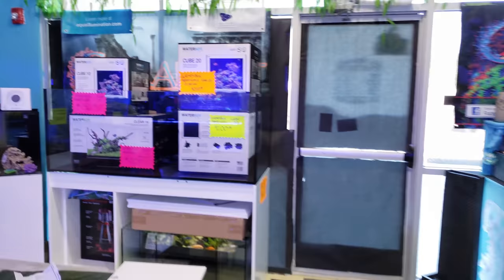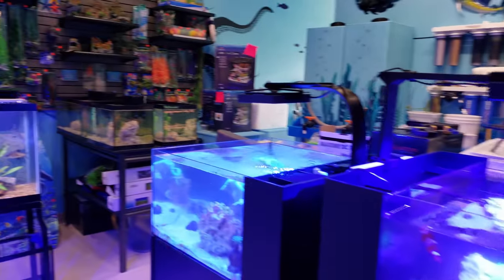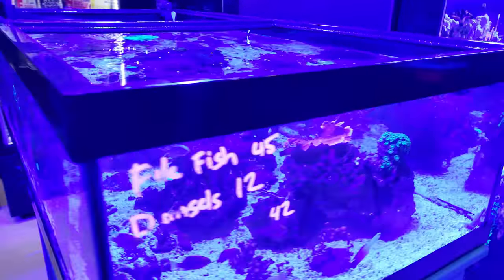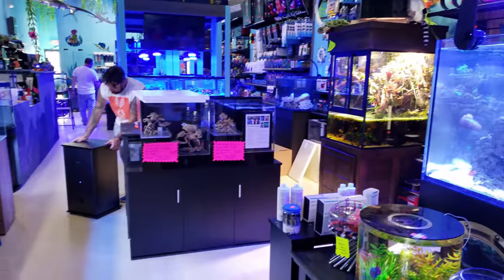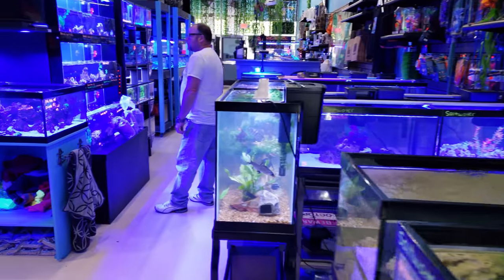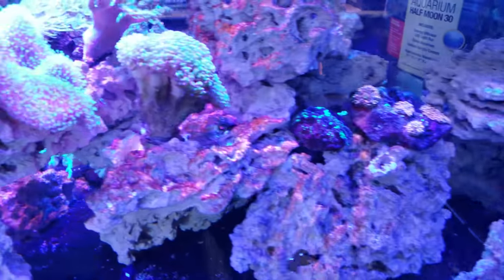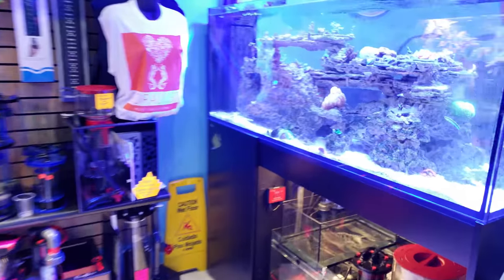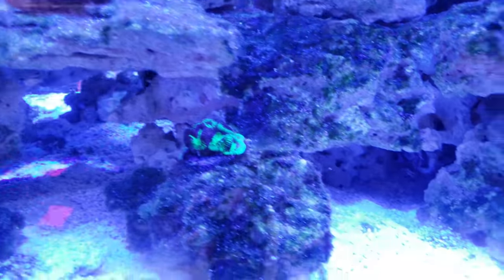Fish, Corals, and Waterbox Aquariums and quick store tour